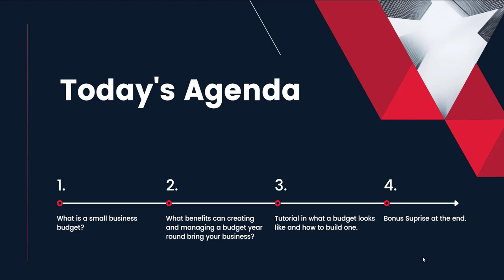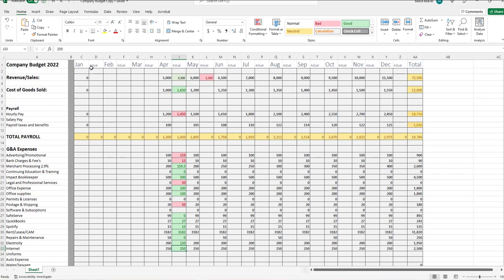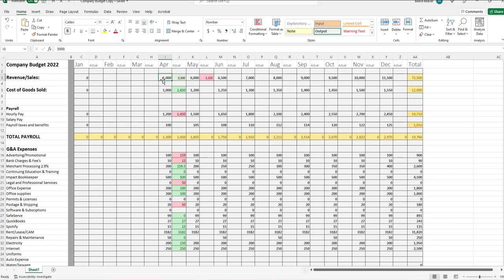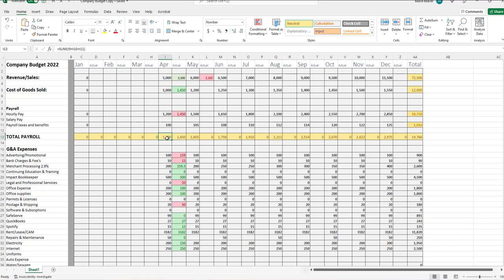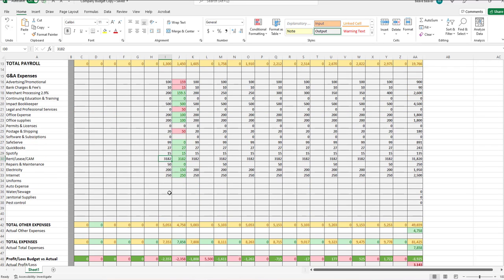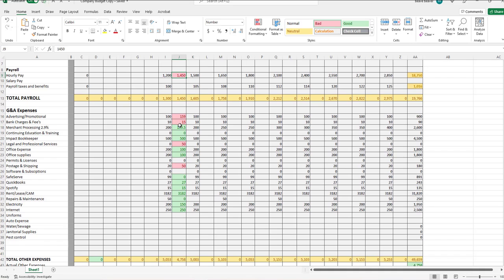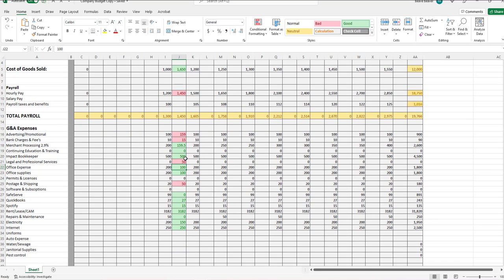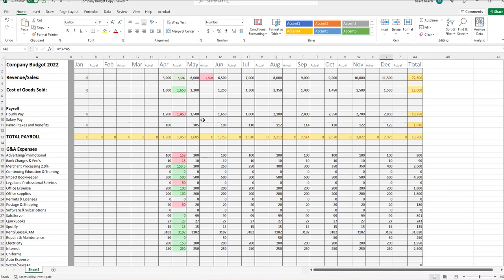How to create a budget for your business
In this video we teach small business owners what a business budget is, why it's beneficial for your business, and then walk through how to create your very own budget for your business!

This is the bonus link for viewers who watched till the end!

We know most business owners didn't start their small business to become experts in accounting and financial reporting, that's why we are here to help!

How Impact Bookkeeping can help:

With Impact Bookkeeping, you get a bookkeeping team to complete your monthly bookkeeping and help you make decisions to support the best interests of your business. We’ve helped thousands of small business owners take back more time to focus on doing what they love! With Impact Bookkeeping on your team, you’ll have properly completed bookkeeping and financials to help you:

1. Get real-time insights into the financial health of your business
2. Manage your expenses with detailed expense tracking
3. Use bookkeeping records for loan applications and loan forgiveness
4. Attract investors with accurate and up to date company financials
5. Be prepared for accurate annual tax filing and quarterly estimate tax payments